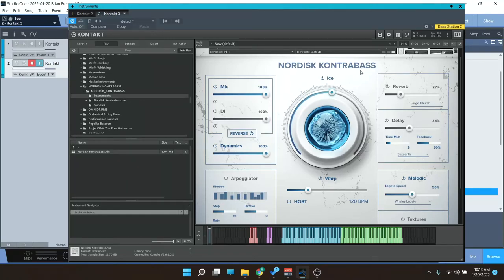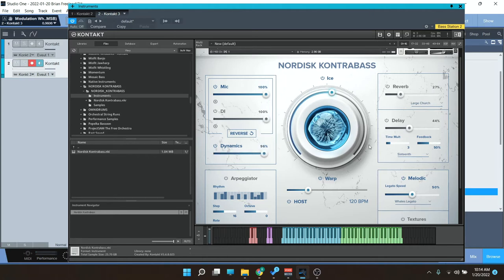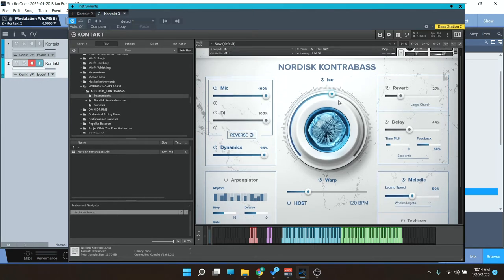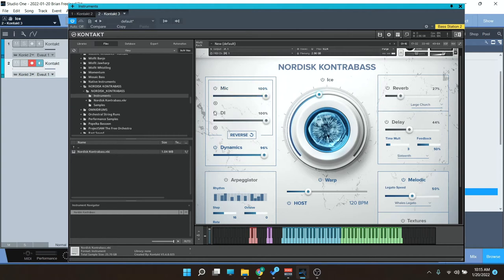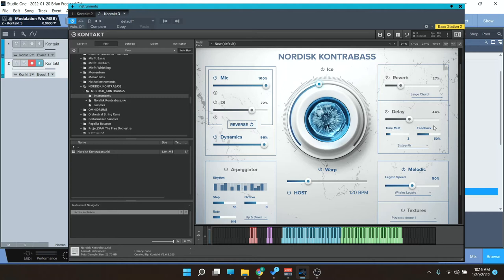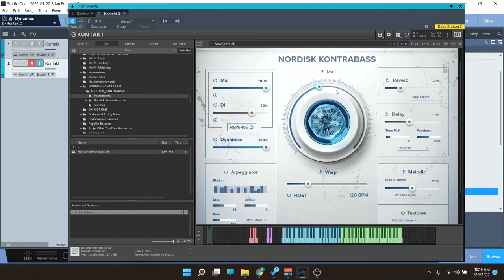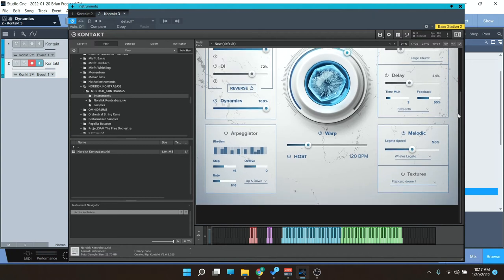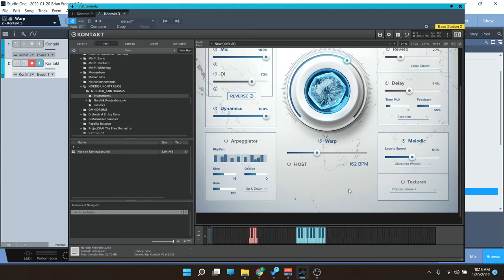Checking out Nordisk Kontrabass from Have Audio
For just $39.90 (instead of $199.90), get Nordisk Kontrabass by Have Audio!

NORDISK KONTRABASS is a unique upright bass instrument designed for film composers and music producers looking for fresh and original sounds.

Superbly performed by a top creative player, Nordisk Kontrabass is great both as a fat, real-sounding upright bass and as a stand-alone compositional tool, capable of delivering beautiful and engaging string harmonies and textures, powerful rhythms, and emotive melodies that will make your music stand out.

Perfect for epic cues as well as intimate and fragile soundscapes to bring some of the most inspiring Scandinavian and European atmospheres into your compositions.

Normally $199.90, Nordisk Kontrabass is now available for only $39.90 for a limited time only. Hurry and save!